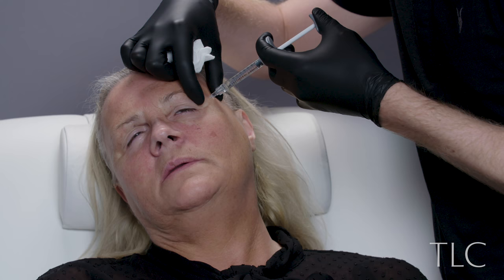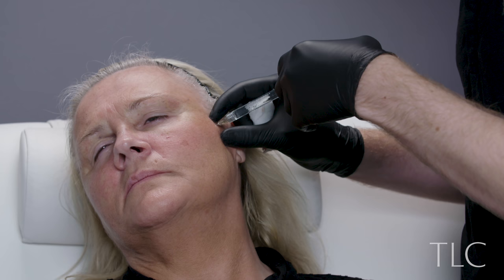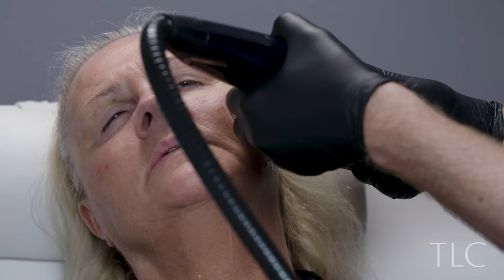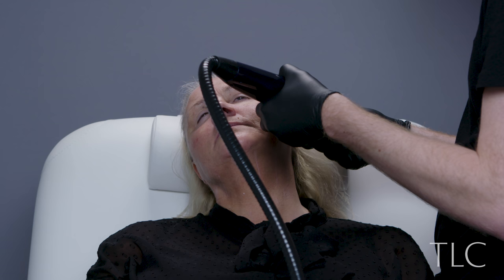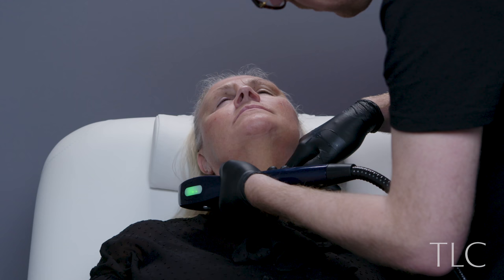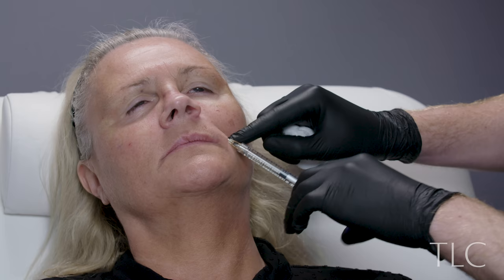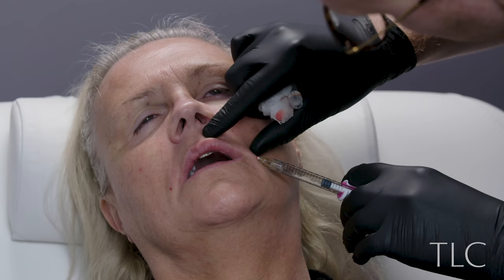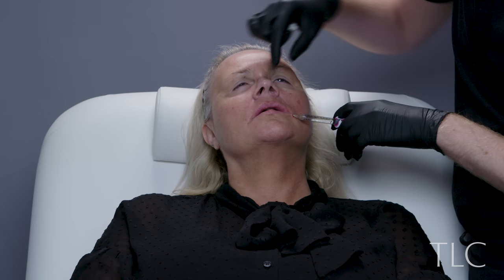Treating Hollowing and Volume Loss + Skin Tightening with ULTRAcel & Plasmage for Middle-aged Couple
Double-trouble today! 💃🕺It's part 1 of our middle-aged couple Angie and David who are coming to  see Dr Euan Mackinnon at The Lovely Clinic for a series of non-surgical enhancements. We tackle some hollowing and volume-loss with dermal fillers plus a touch of injectable moisturiser (Profhilo) and wrinkle relaxation. We also use some ultrasound (ULTRAcel) for tightening and undertake a non-surgical blepharoplasty (Plasmage). Next time we see what David has been up to for part 2!

What do you think of the results? Come & join the discussion on our Facebook page:

Stick around until the end to see ALL the before and after photos!

Dermal fillers have become popular during recent years for their use in famous lip transformations (we're looking at you, Kylie!) More and more people are turning to the injectable for a bit of help looking lovelier, but still remain unaware that they can be utilised all over the face for a subtle, refreshed look.

☎️ Want to come and see us for a treatment at our clinic in Knightstbridge, London?

Dr Euan Mackinnon @DreuanTLC (Instagram)